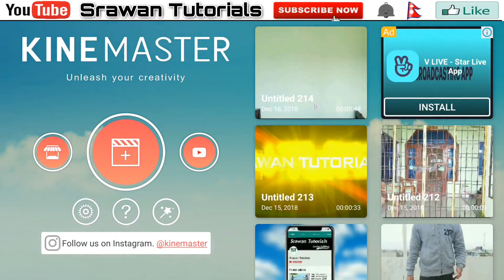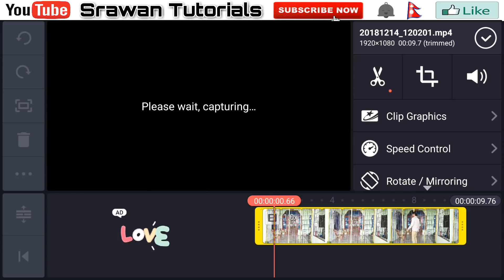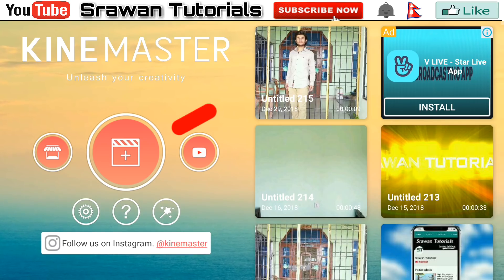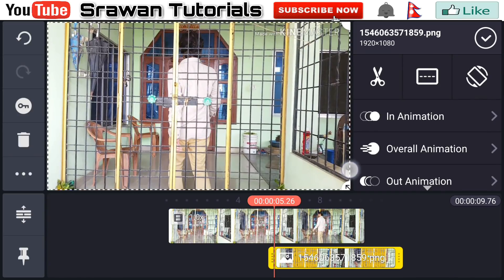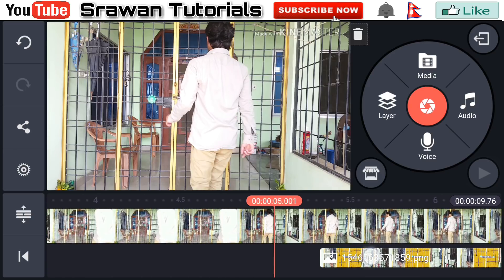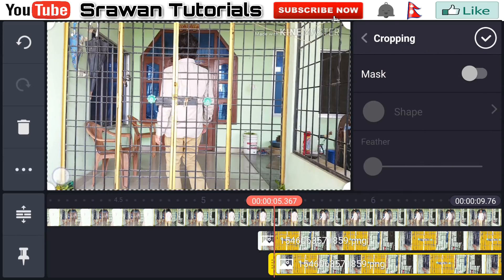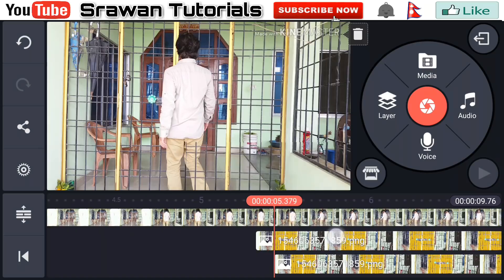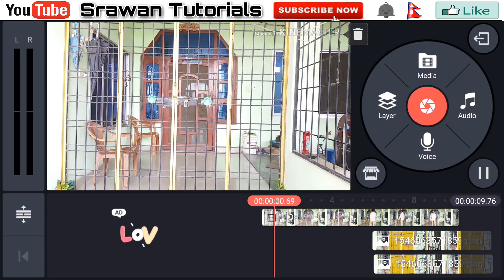Walk through gate | online video editing with good movie making apps kinemaster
Walk through gate | online video editing with good movie making apps kine master tutorials
Hey guys  welcome to my video editing class. In this video guys I am showing how you can make  your own video of walk through gate effect from video editing app kine master.

How to make video of pass through gate

🎵🎶Background music
▶Kamogawa_Dreaming

~Srawan Tutorials.